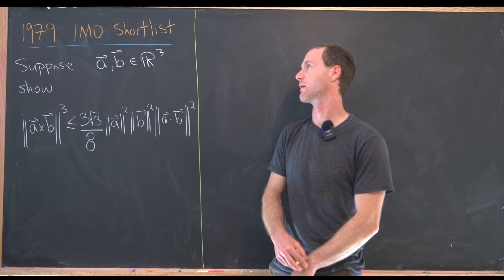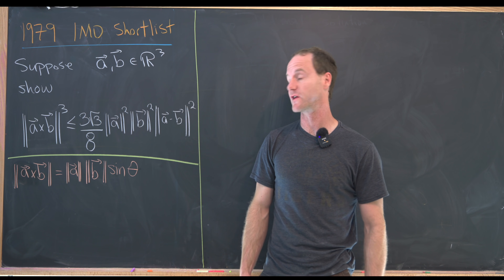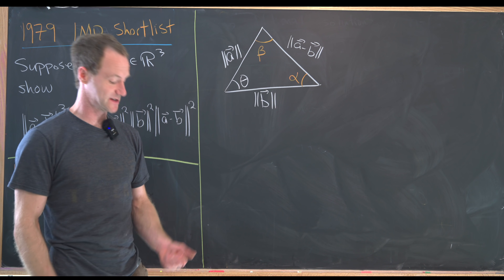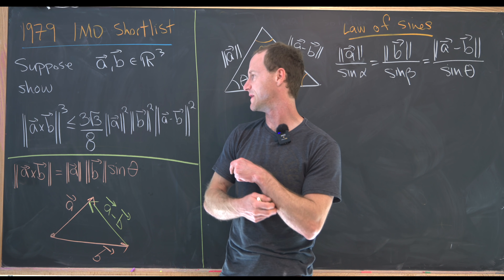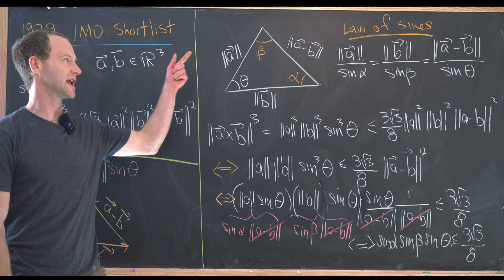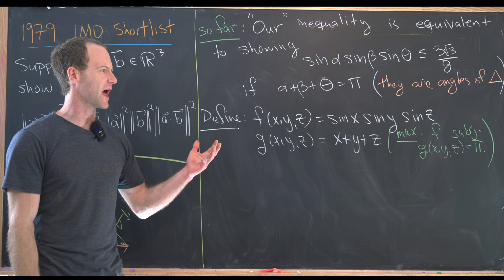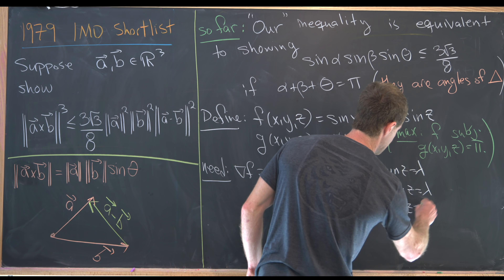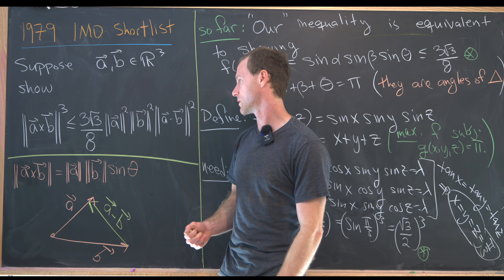a nice mix of geometry and calculus, using vectors.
We look at a problem from the shortlist of the 1979 International Mathematics Olympiad.

Differential Forms: